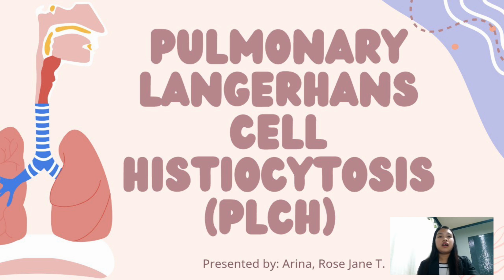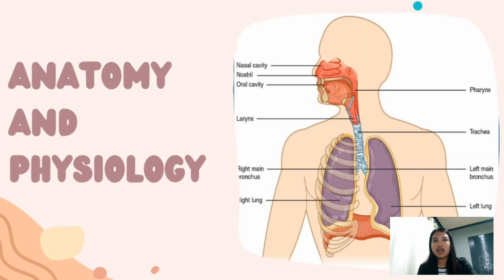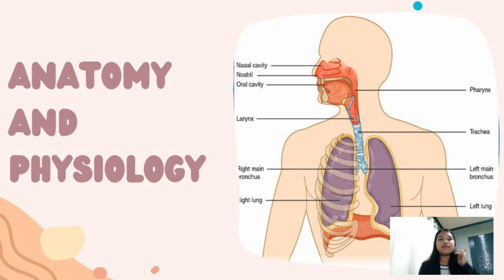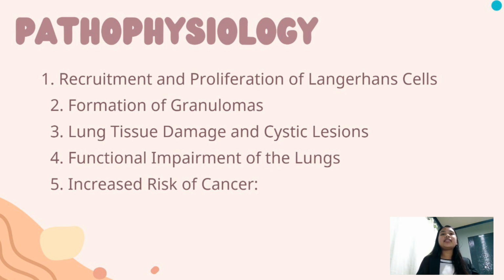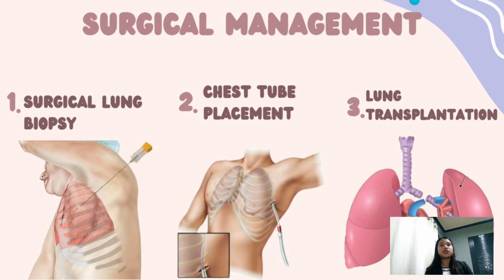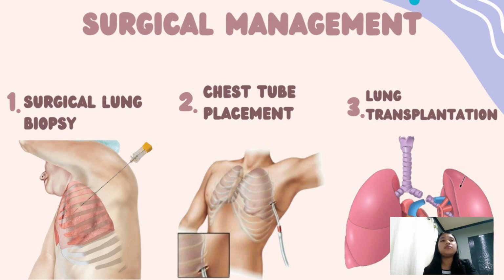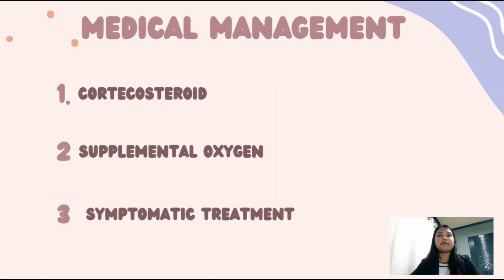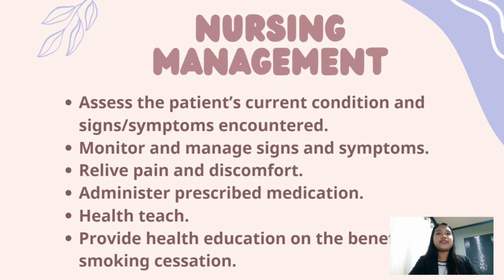Pulmonary Langerhans Cell Histiocytosis (Rose Jane Arina - BSN3)